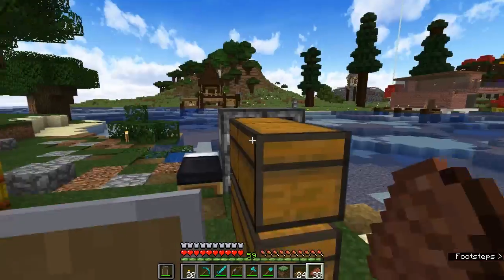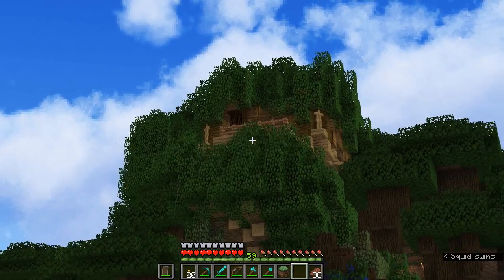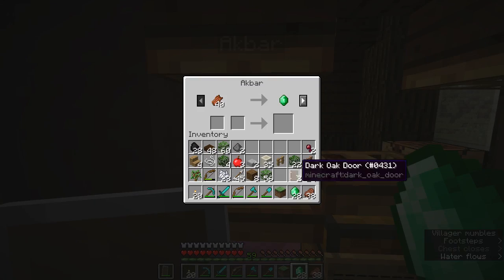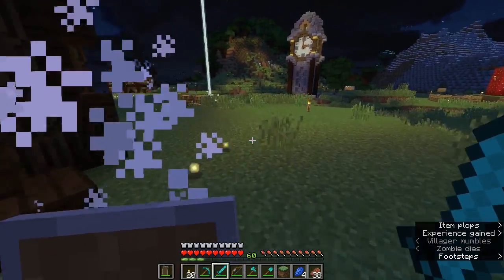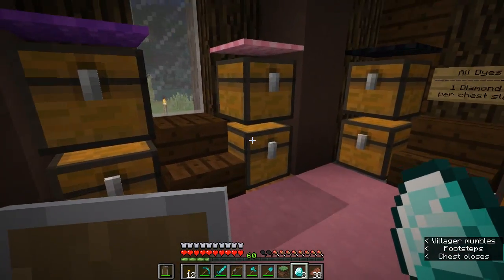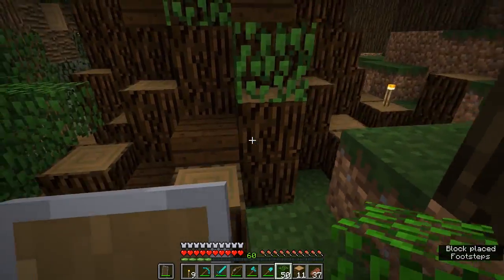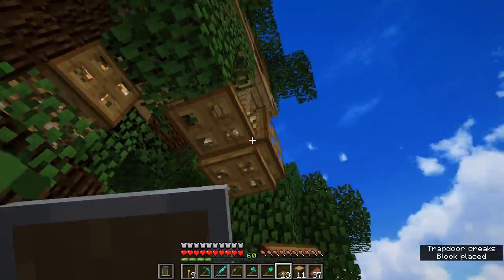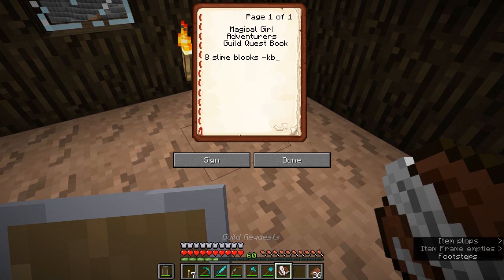Minecraft: Decidedly Vanilla ▫ Treehouse Build & Shopping Trip! (S4 Ep.08)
Minecraft SMP fun! I build my ONE CHUNK Treehouse at Seahaven, visit Sirhc's 'Dyenasium' dye shop, and leave a commission for Paige's adventurer's Guild!

Music: Broke for Free - "Drop of Water in the Ocean"